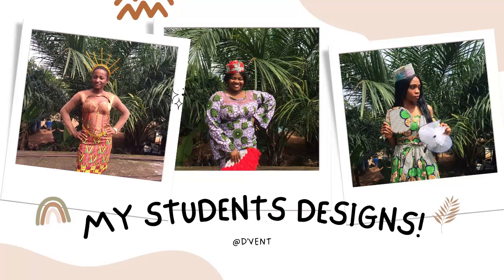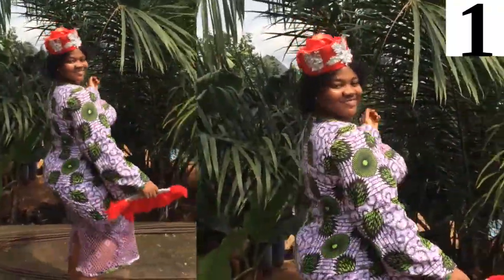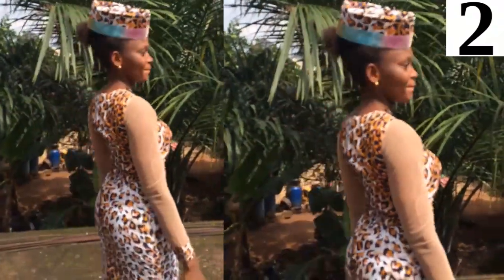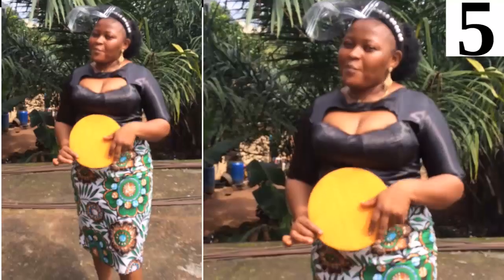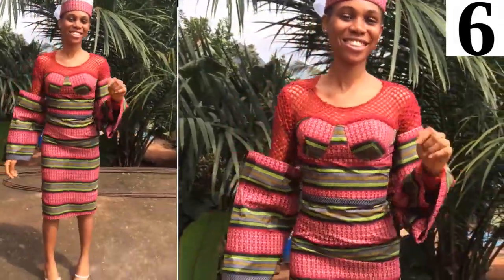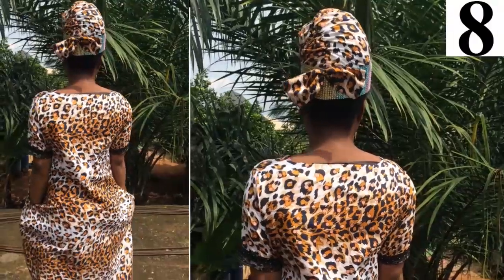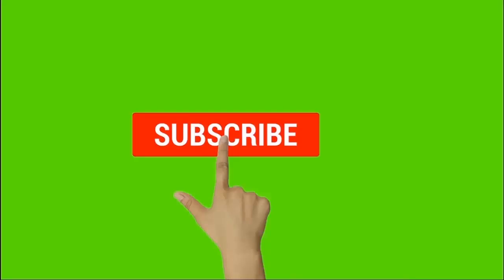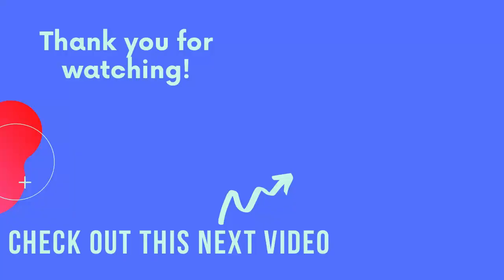THEY NEED YOUR VOTE AND LIKES